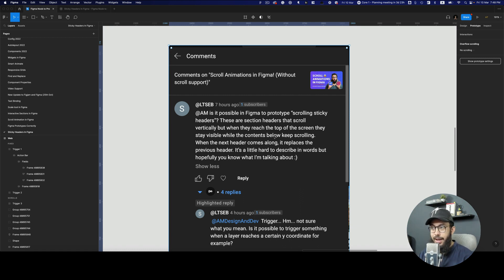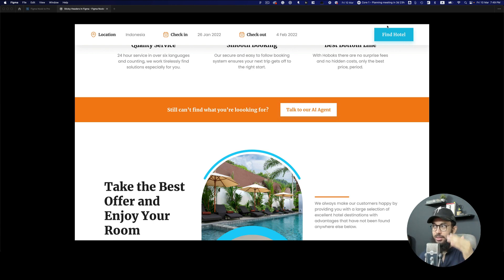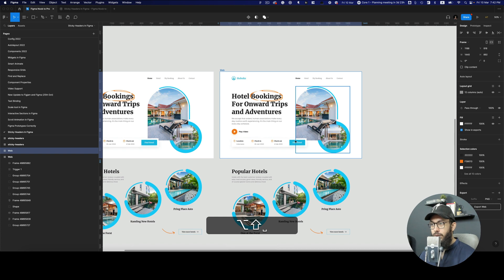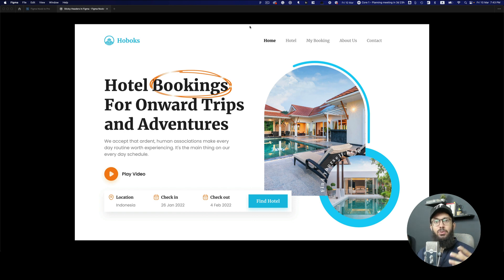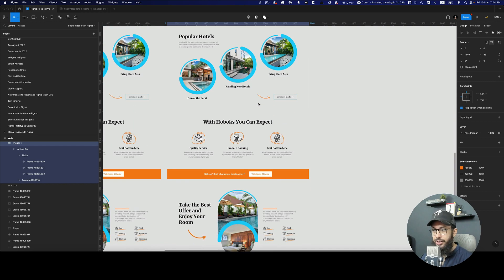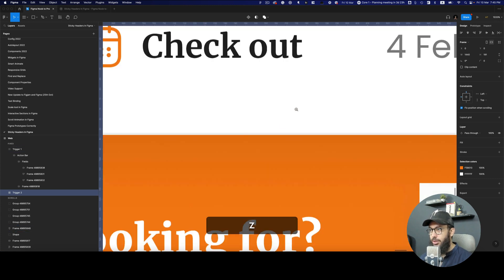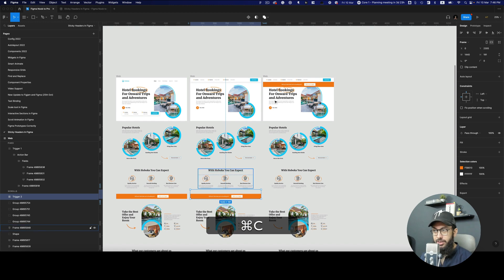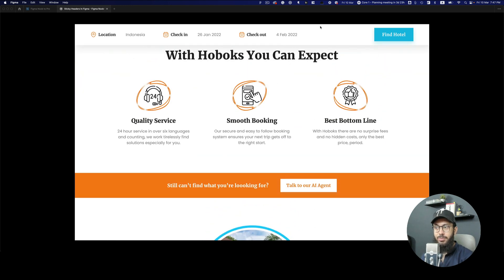Sticky Header Animations in Figma! (Without scroll support)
Learn how to have sticky headers in Figma for your Dribbble/Behance posts, and for your client presentations without having official scroll support in Figma!